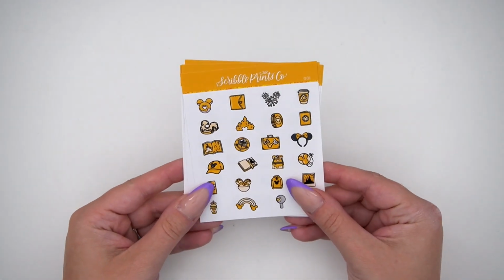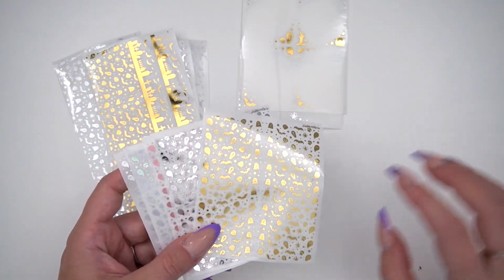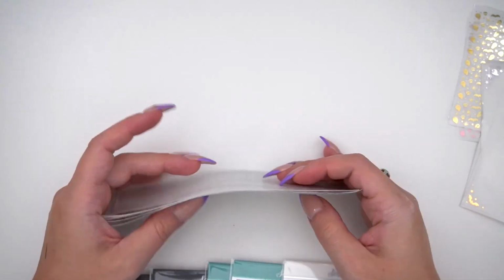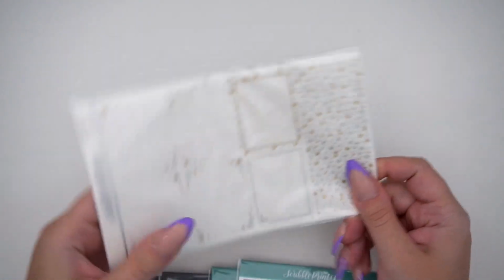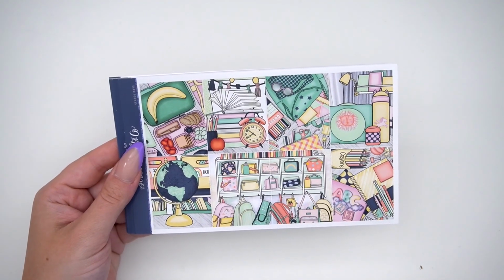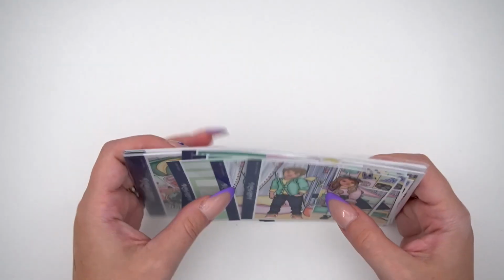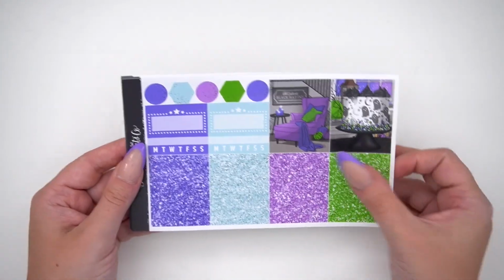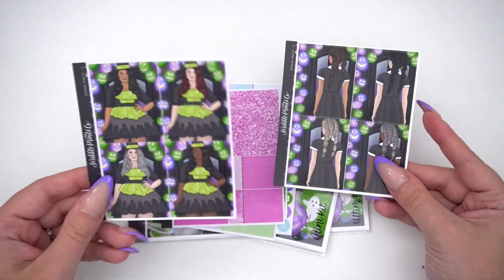NEW RELEASES // Three Collections, NEW Foil, Characters + More!